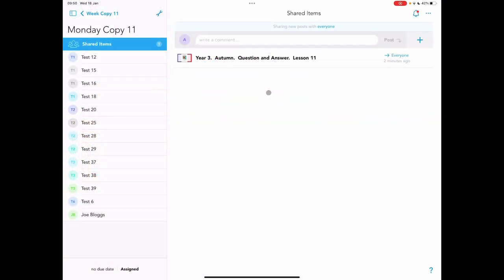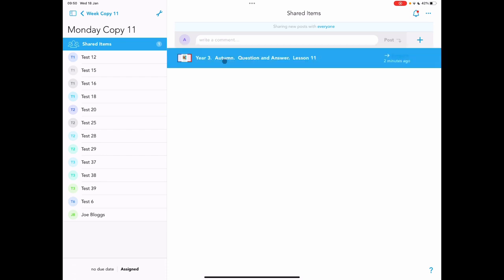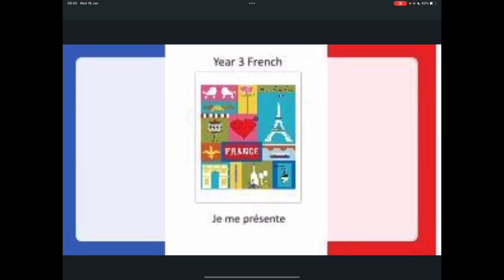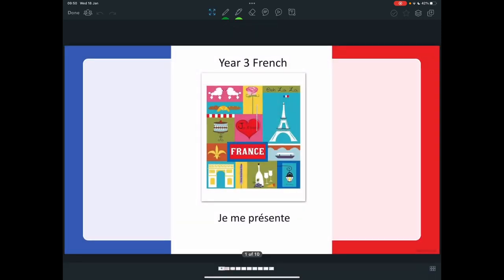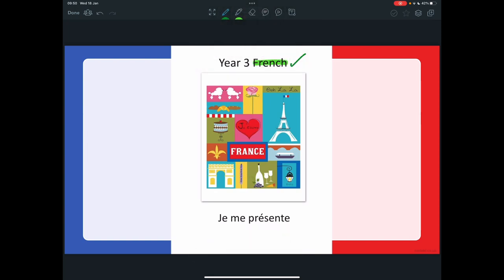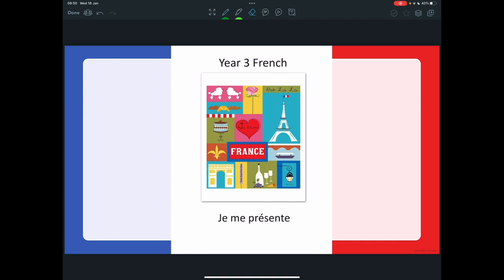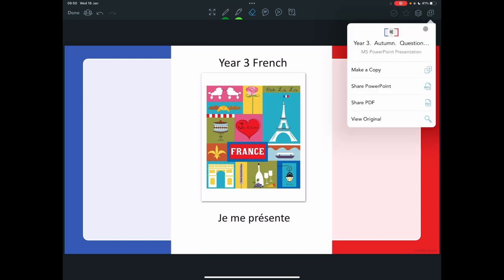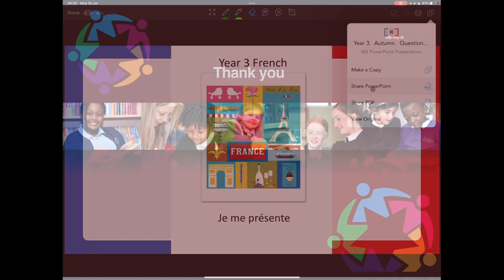HOW TO... Export presentations to PowerPoint from Showbie